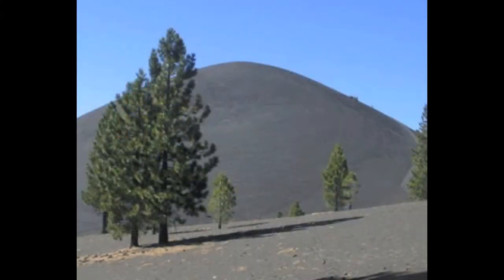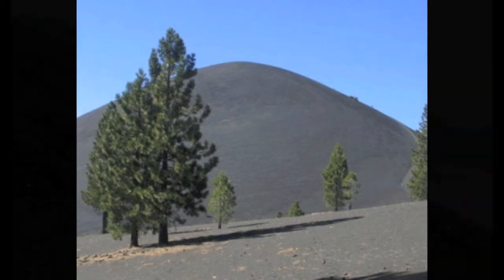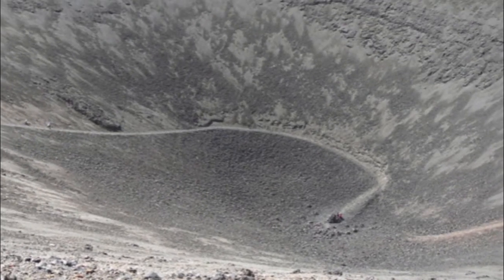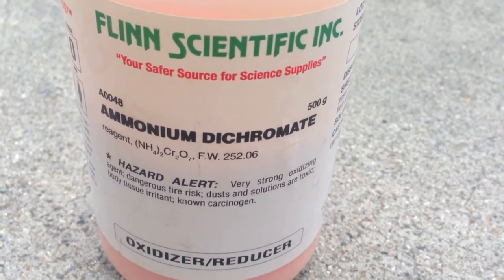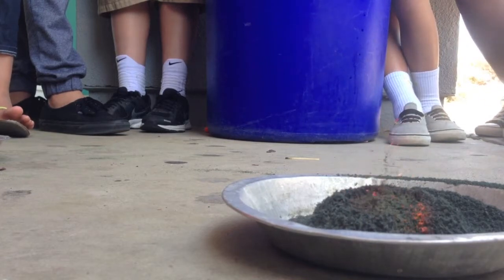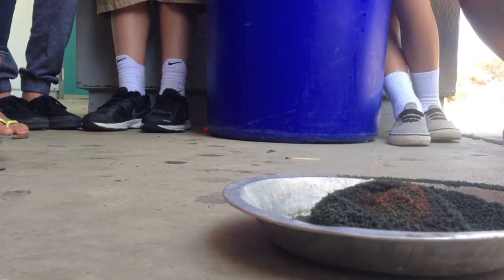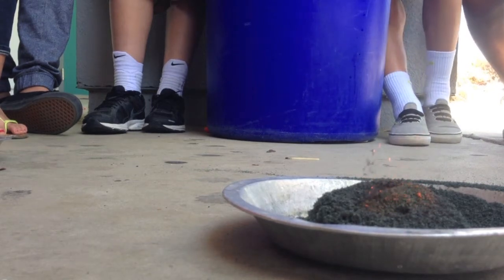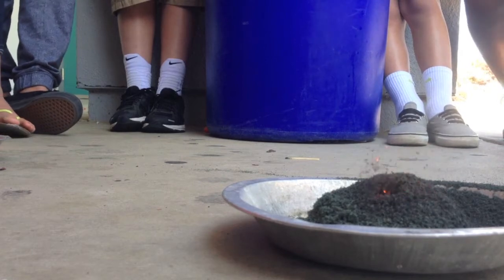Cinder Cone eruption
This demonstrates how a tephra cone eruption develops using ammonium dichromate. Be sure to work in a well ventilated area if you are doing this experiment as the fumes are hazardous.